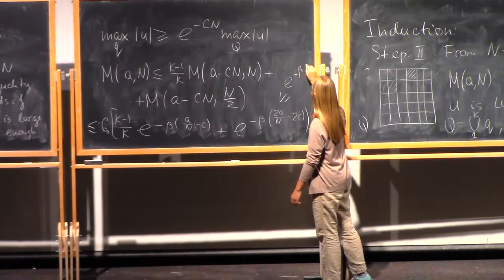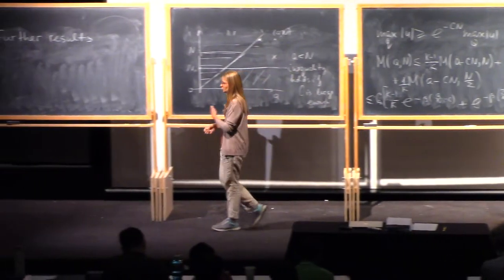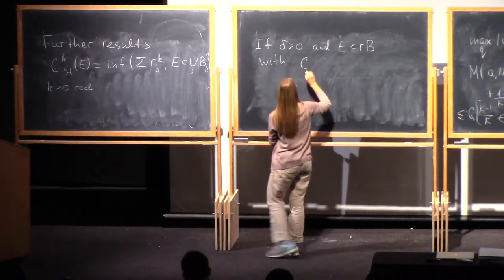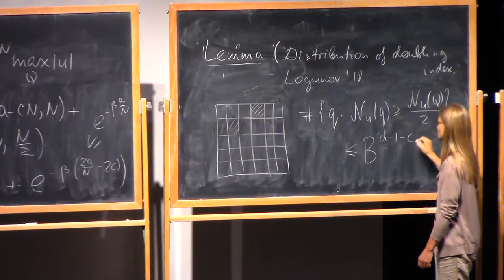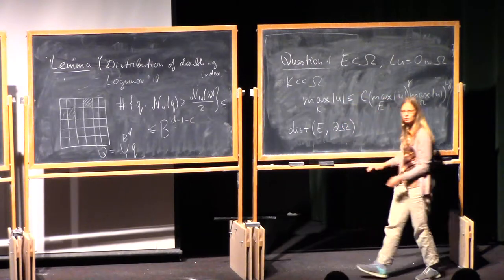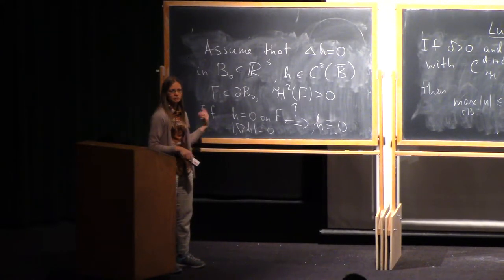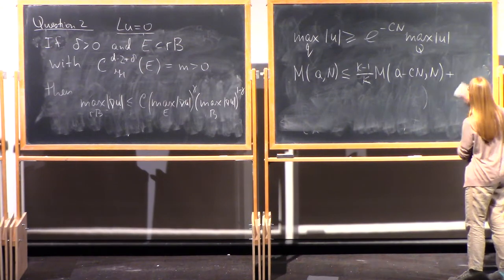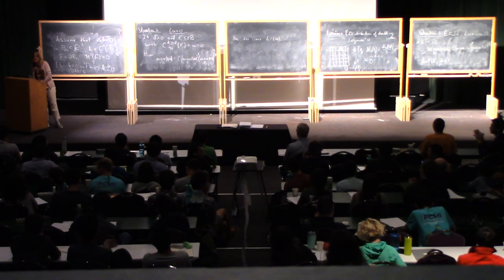Eugenia Malinnikova Quantitative Unique Continuation for Solutions of Second Order Elliptic.., 4.2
Quantitative Unique Continuation for Solutions of Second Order Elliptic Equations

Eugenia Malinnikova, Norwegian University of Science & Technology

Frequency function of solutions to second order elliptic equations and zero sets of Laplace-Beltrami eigenfunctions

In 1966, Shmuel Agmon introduced the method of logarithmic convexity for weighted norms of solutions of second order equations. These ideas were developed by Almgren and later by Garofalo and Lin, in particular, to prove unique continuation results for a wide class of second order elliptic equations. We will give an introduction to Almgren’s frequency function, monotonicity formula and quantitative unique continuation results, including the three-ball inequality and Cauchy uniqueness inequality. These ideas can be applied to estimates of the zero sets of eigenfunctions of the Laplace-Beltrami operator on compact manifolds. In dimension two, the first result was obtained by Donnelly and Fefferman in 1980s. Their estimate for the size of the zero set from above was slightly improved in our recent work with A. Logunov, the new ingredients of the proof being the combinatorial properties of the frequency function. More detailed analysis of the frequency function led Logunov to new estimates for the zero set of eigenfunctions in higher dimensions, we will survey some of his results.
Prerequisites: Real analysis and basic theory of elliptic PDE, some familiarity with Hausdorff measure.